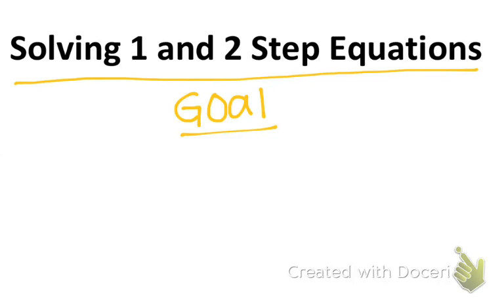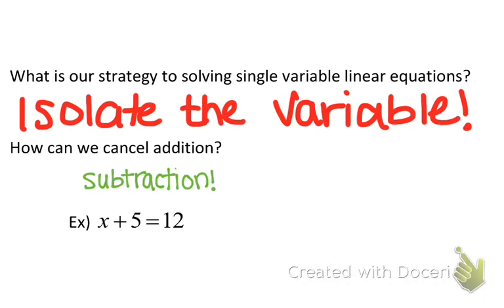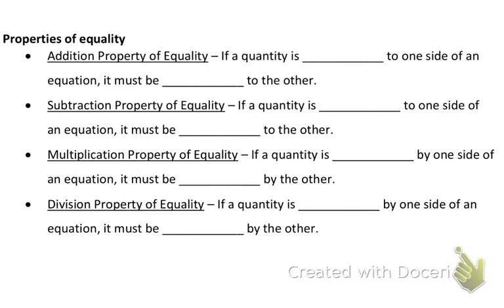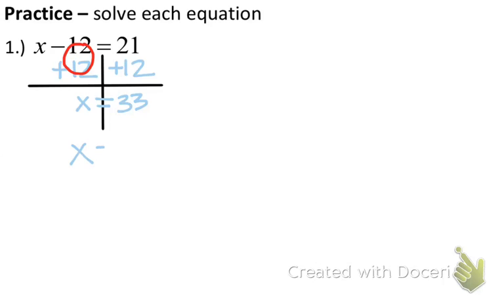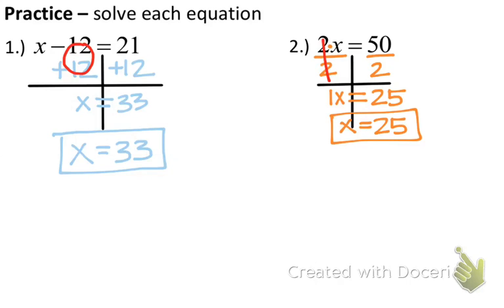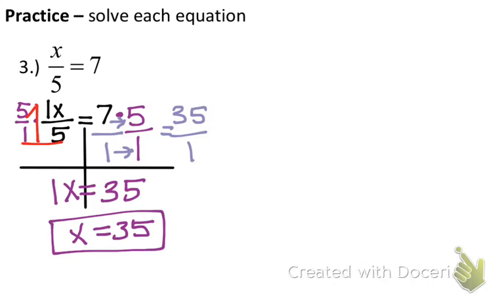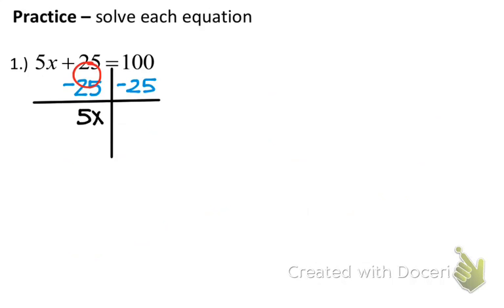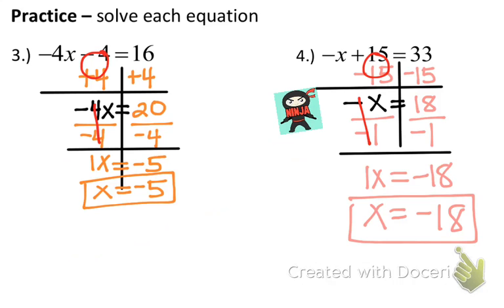Algebra 1 - Solving 1and 2 Step Equations